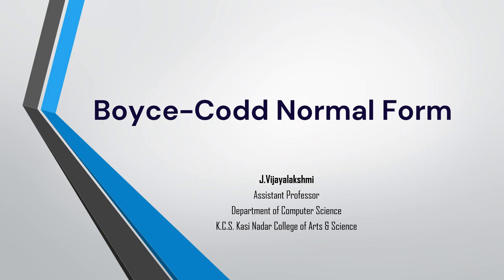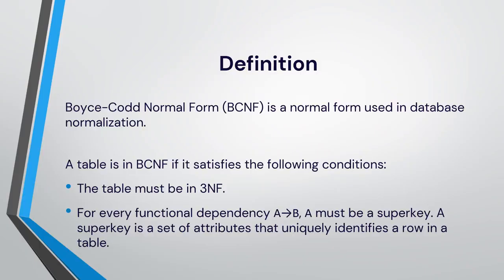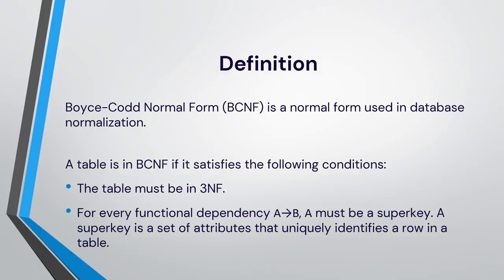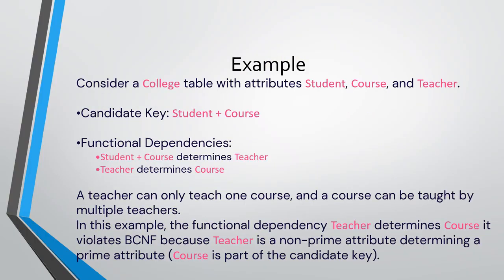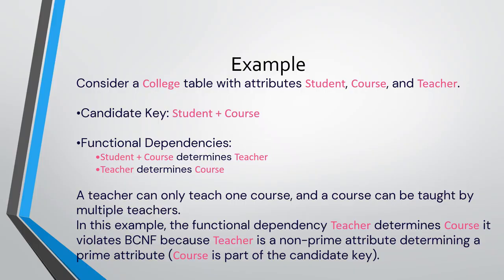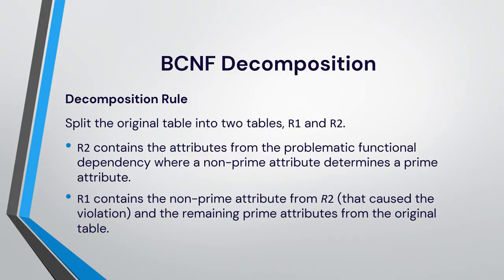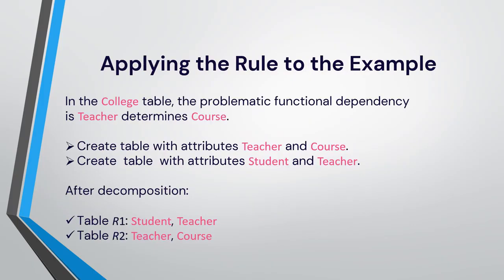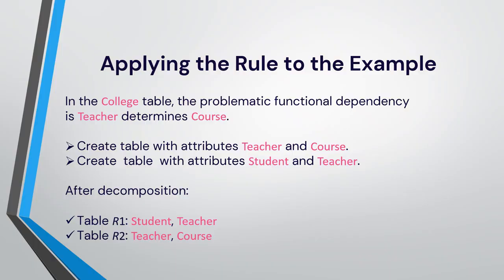Boyce Codd Normal Form | Mrs. J.Vijayalakshmi | Department of Computer Science.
The video "Boyce Codd Normal Form" by Mrs. J. Vijayalakshmi introduces the Boyce Codd Normal Form (BCNF), a strict level of database normalization.
BCNF is a stricter version of Third Normal Form (3NF) used in database design. A table is in BCNF if:
1. It is in 3NF.
2. For every functional dependency ($A \rightarrow B$), the determinant $A$ must be a super key of the table.
The lecture demonstrates how to identify a violation, such as when a non-key attribute determines a part of the key. It then shows how to resolve this issue by decomposing the original table into two separate tables to remove the dependency and ensure the database is fully normalized.